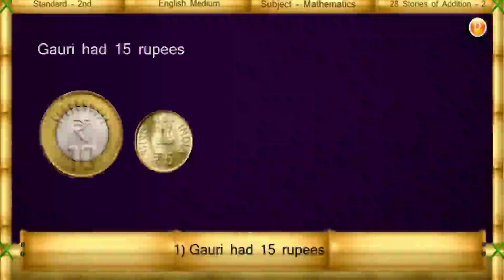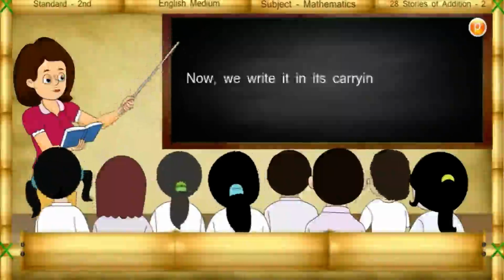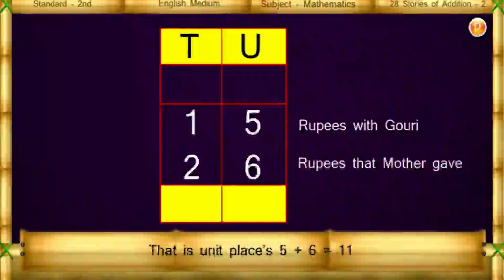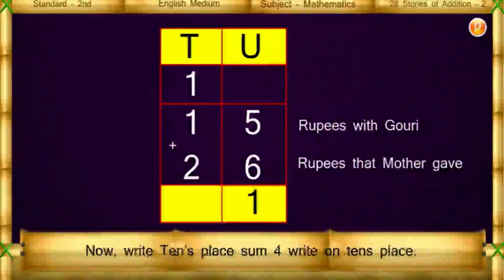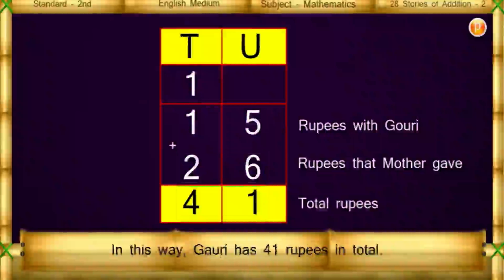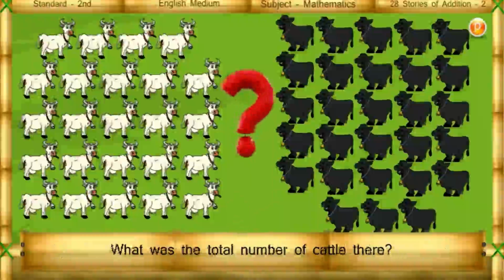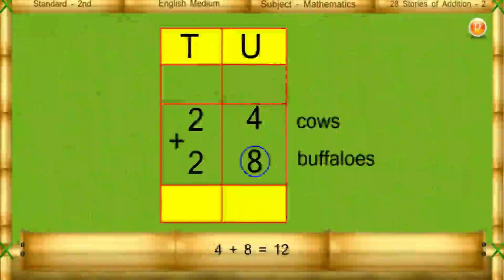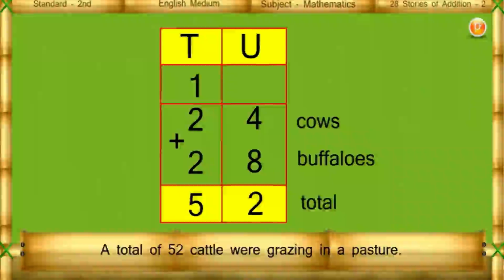2nd state board maths lesson 28 stories of addtion